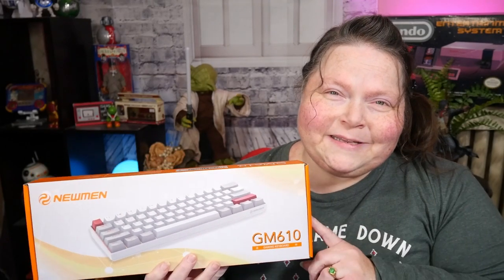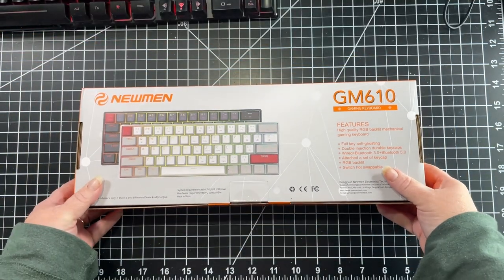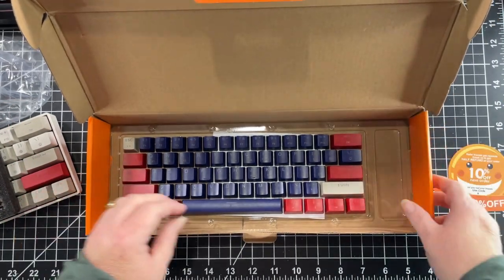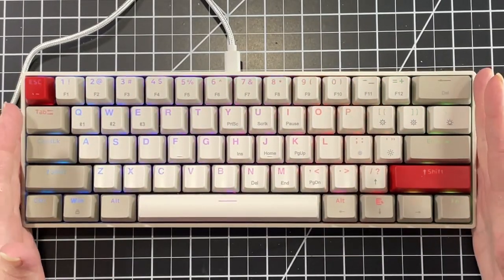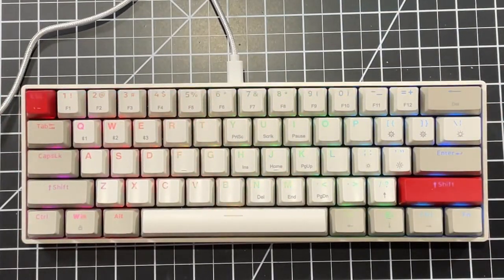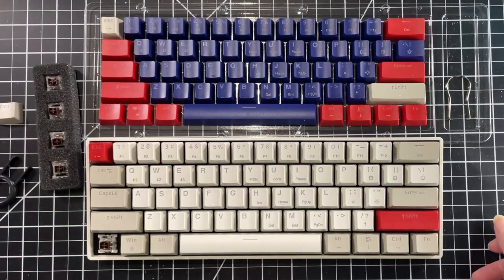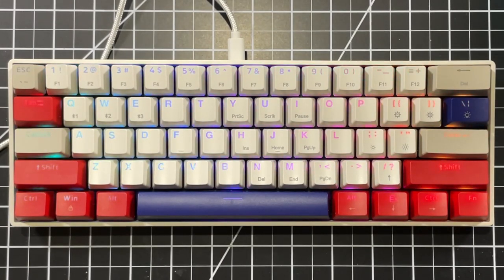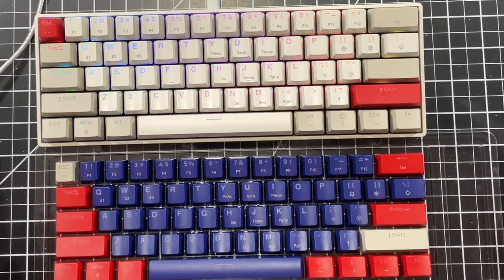A Budget Custom Keyboard For Just $50 | GM610 Gaming Keyboard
These days one of the hot commodities seems to be customizable keyboards. many people have keyboards of all shapes, sizes and functions and today, I want to see what I can get for $50.
GM610 Keyboard Link: (At the time of posting this is on sale for $49.99)
t.ly/CHRt